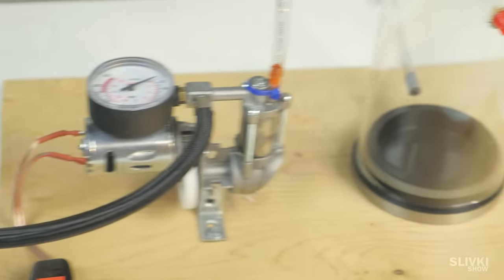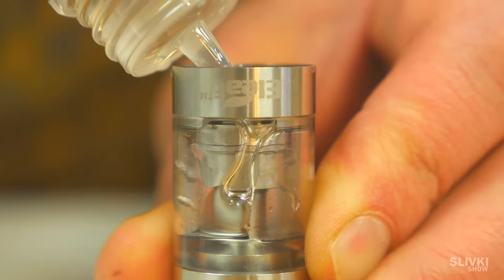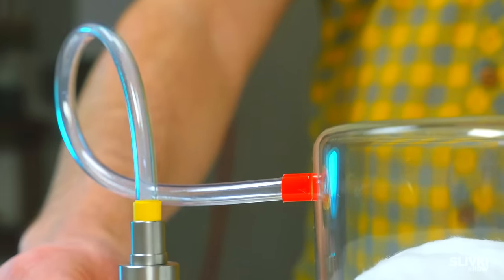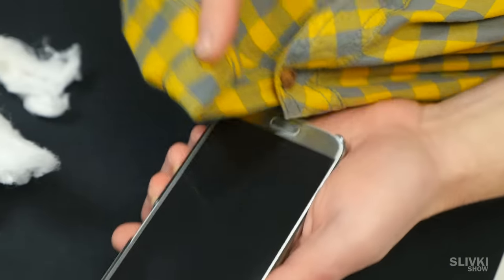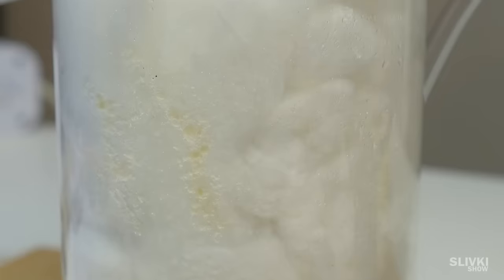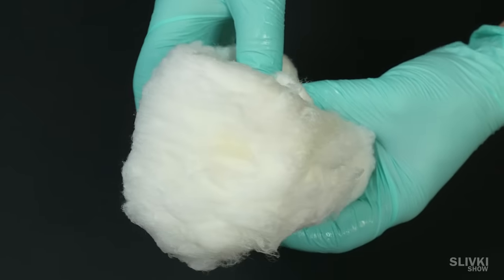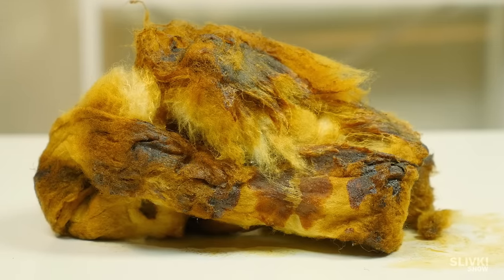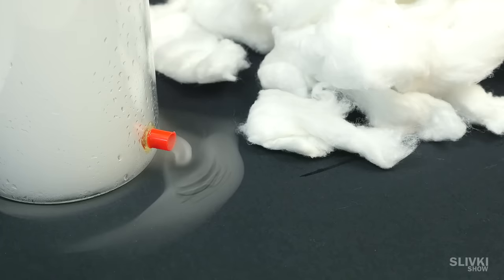VAPE VS CIGARETTES (EXPERIMENT)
Experiment!